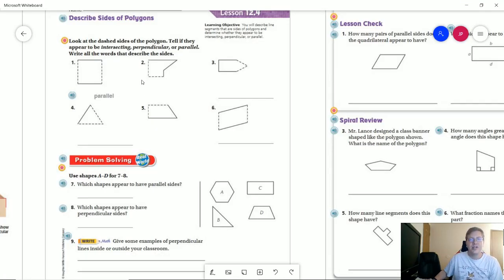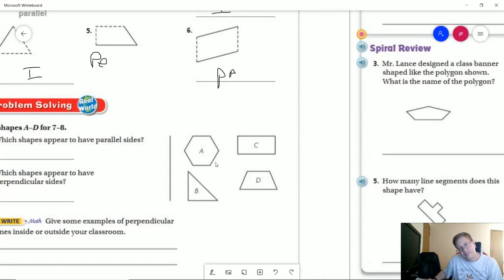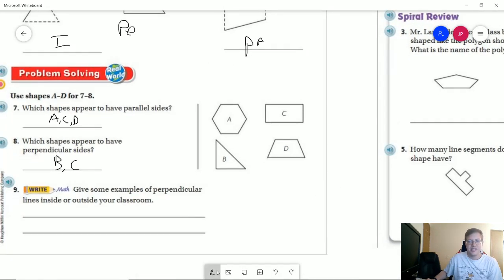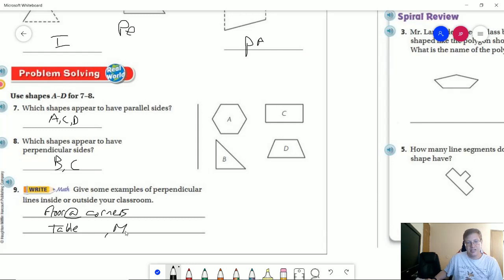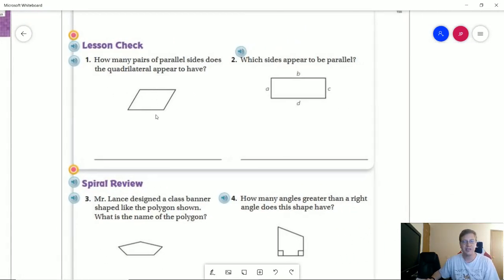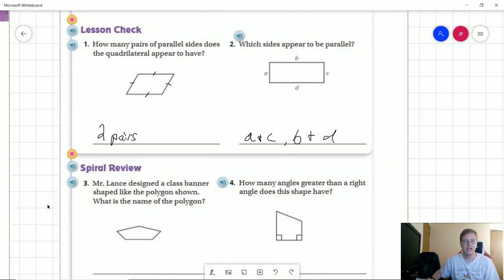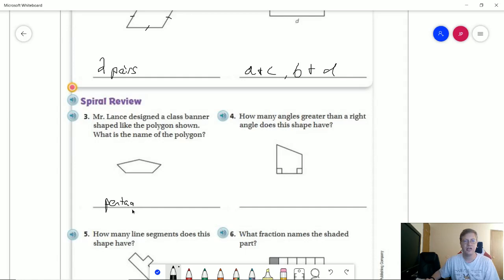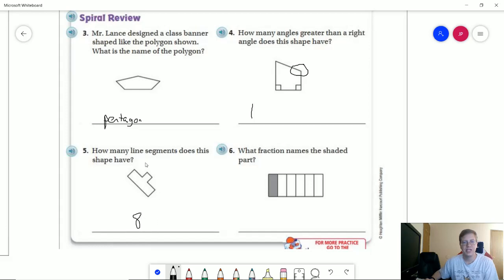3rd Grade Go Math Lesson 12.4 Homework